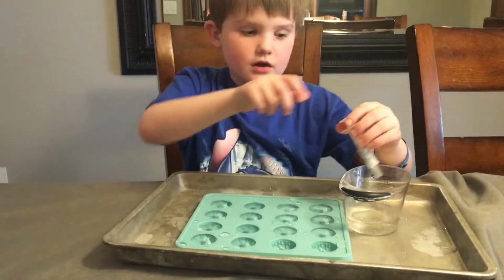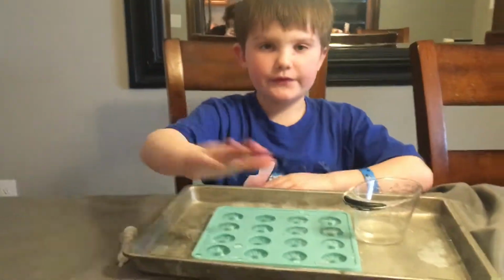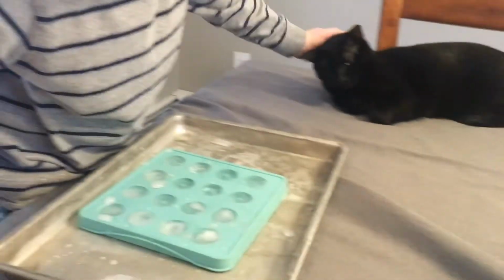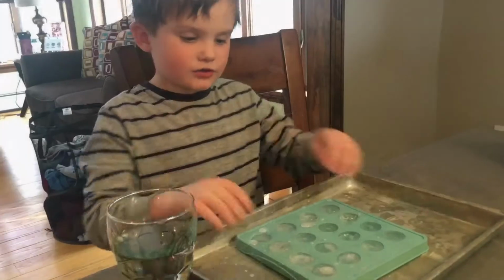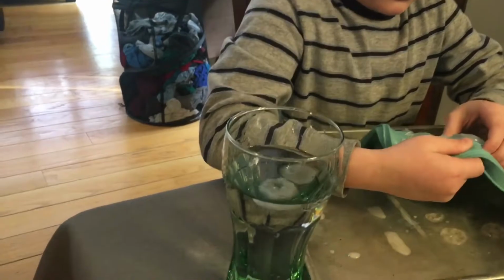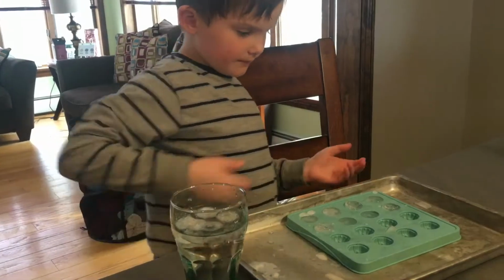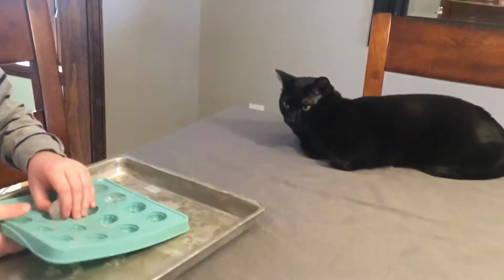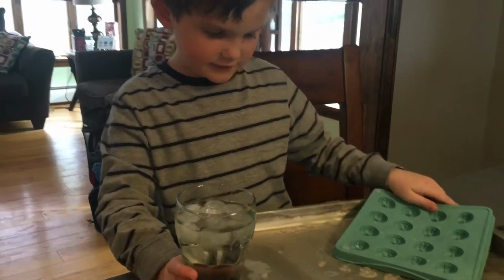How to make ice cubes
A fun activity - make your own ice cubes!